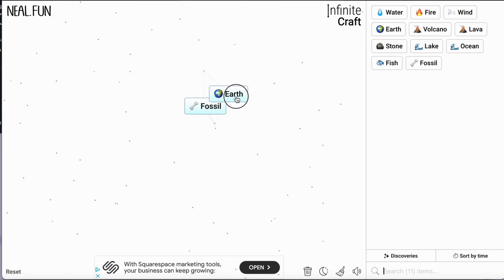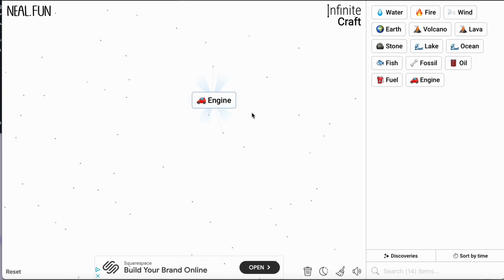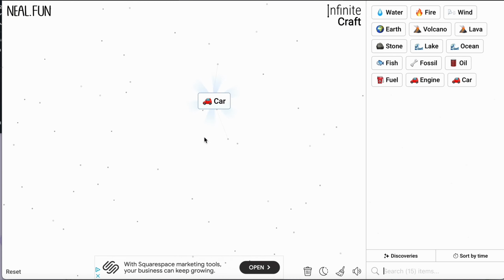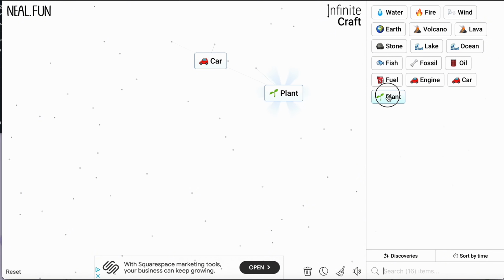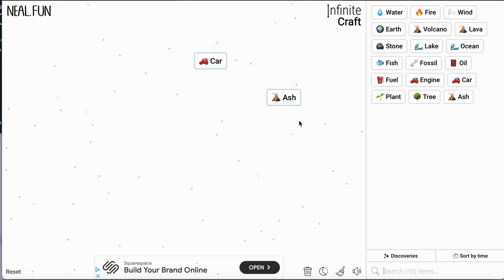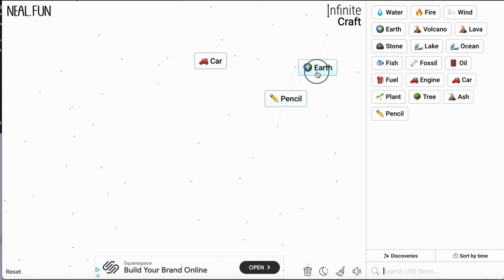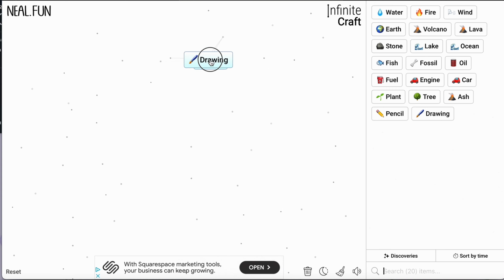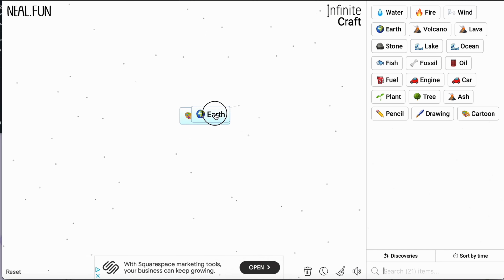How to Make Mickey Mouse in Infinity Craft (Infinite Craft l Infinite Craft Speedrun l Neal.fun)